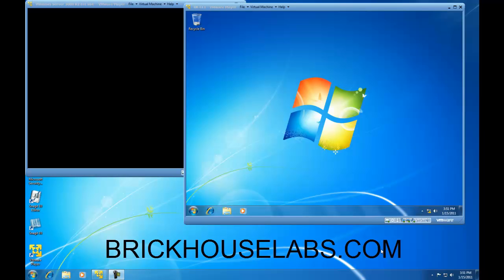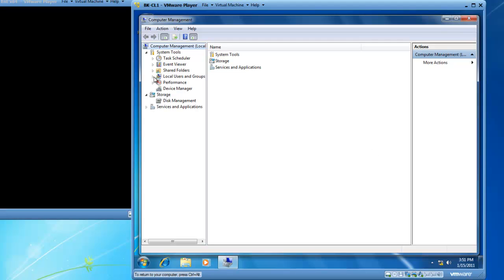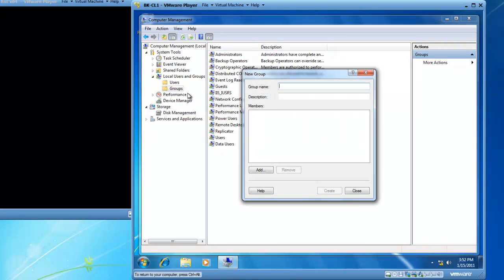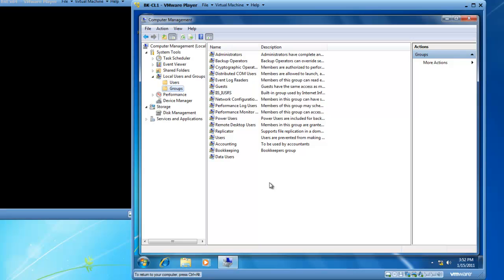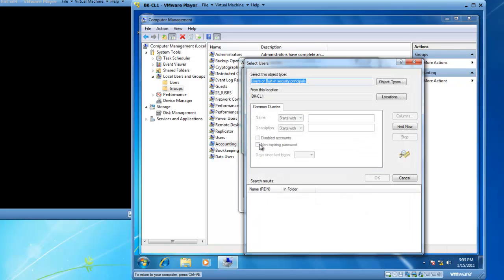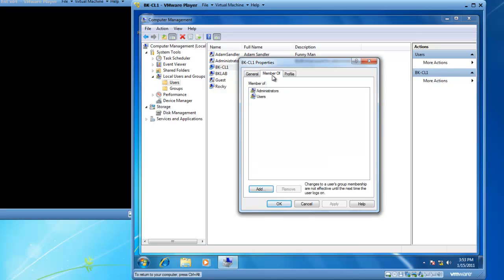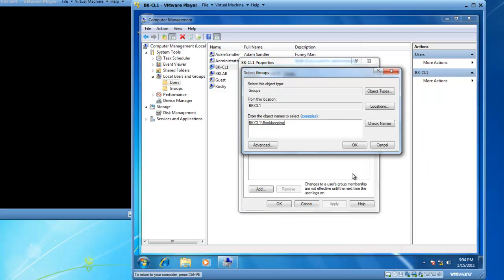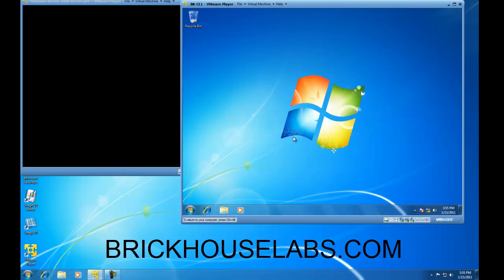Create and Manage Windows 7 Local Groups using Local Users and Groups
Learn how to create and manage Windows 7 local user groups using Computer Management's Local Users and Groups.